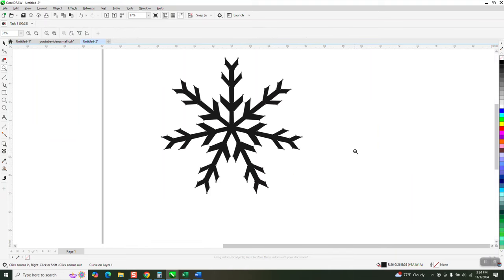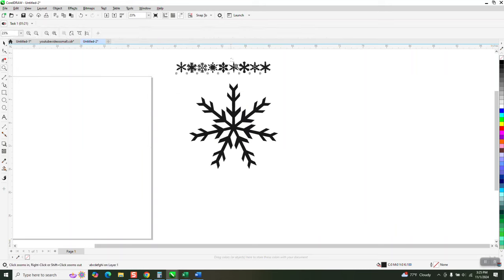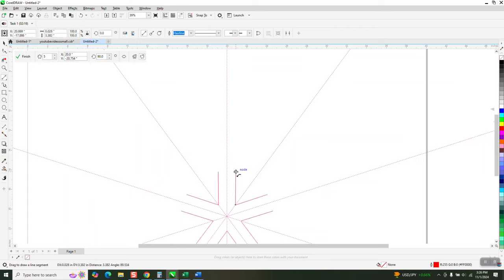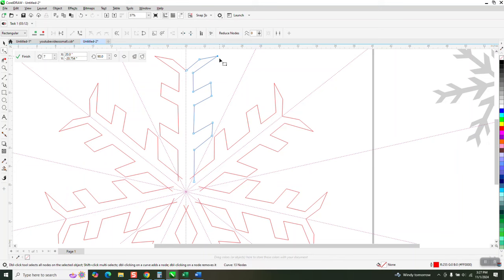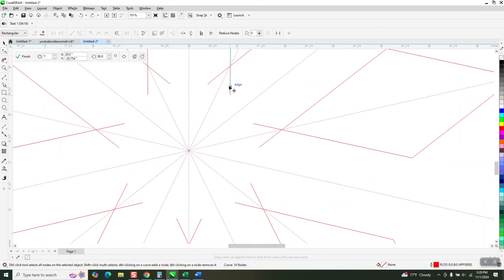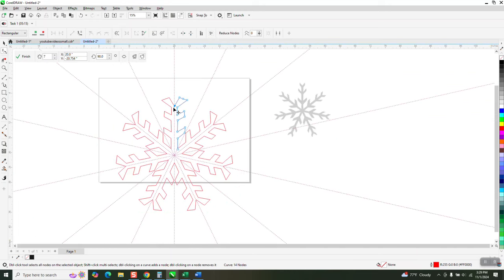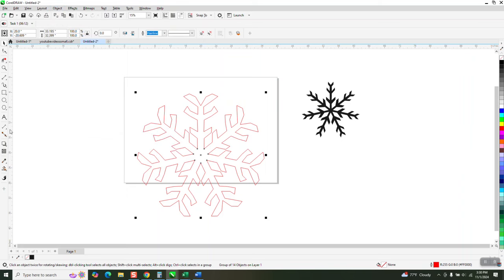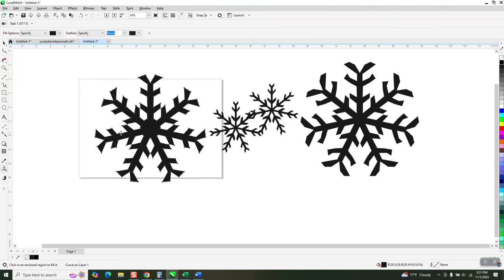Corel Draw Tips & Tricks Symmetry Tool to make a Snowflake Part 3